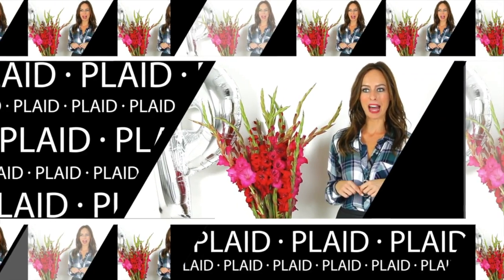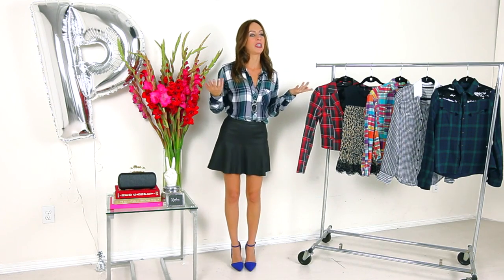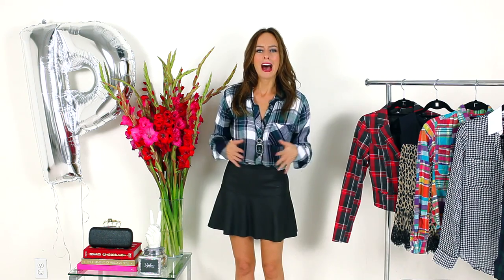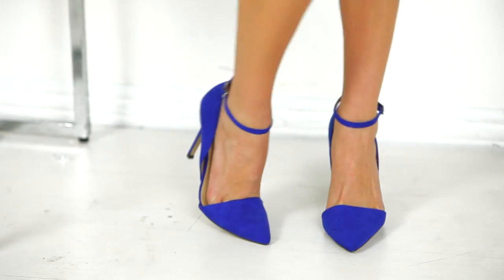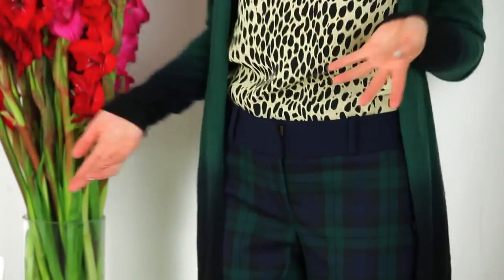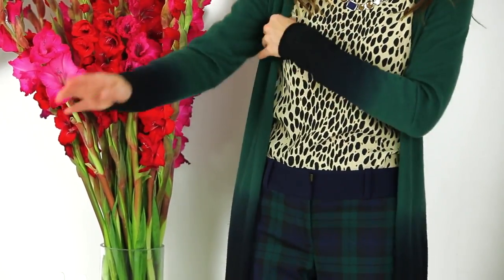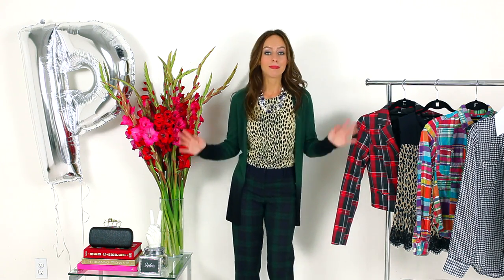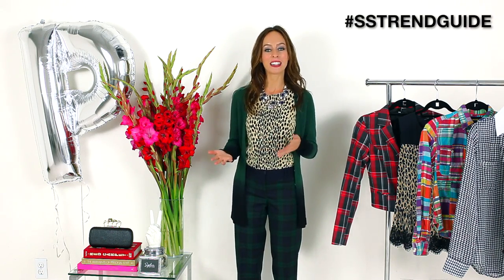How to Wear the Plaid Trend: A-Z Trend Guide Fall/Winter 2013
In the Sydne Style A-Z Trend Guide we're chatting about the hottest trends for Fall/Winter 2013. N is for Nineties Grunge (outfit credits below).

{OUTFITS}
Look #1
Top: Rails

Look #2
Top: J. Crew
Sweater: Vince

I've teamed up with JustFab to give away 1 free year of shoes!!! The more you comment on the videos and are active on social media, the more chances you have to win. Good luck!